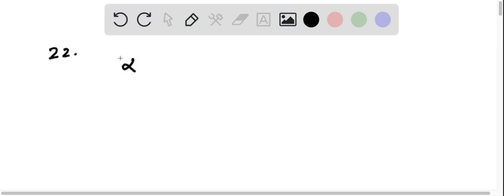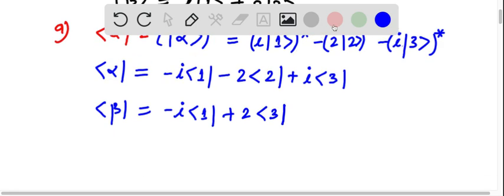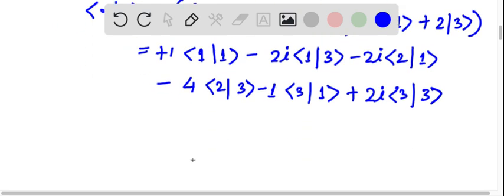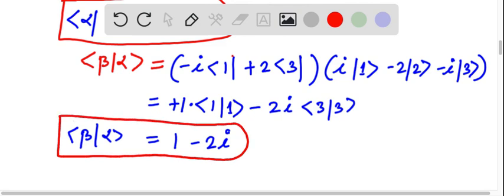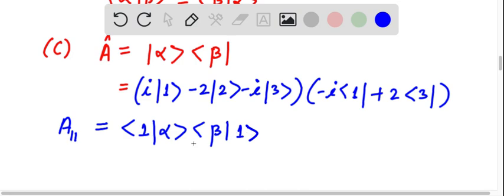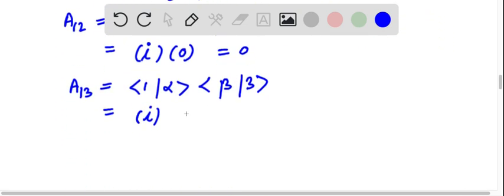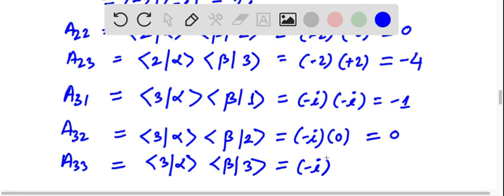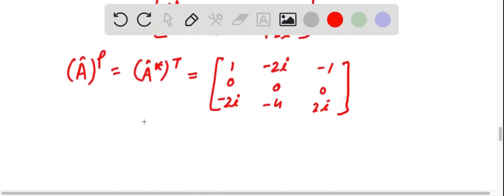Consider a three dimensional vector space spanned by an orthonormal basis Kets and are given by a Co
Consider a three-dimensional vector space spanned by an orthonormal basis Kets and are given by (a) Construct and (in terms of the dual basis (b) and and confirm that (c) Find all nine matrix elements of the operator , in this basis, and construct the matrix A. Is it hermitian?

📕 Economics Q&A
📕 Chemistry Q&A
📕 Math Q&A
📕 Statistics Q&A
📕 Computerscience Q&A
📕 Accounting Q&A
📕 Biology Q&A
📕 Physics Q&A